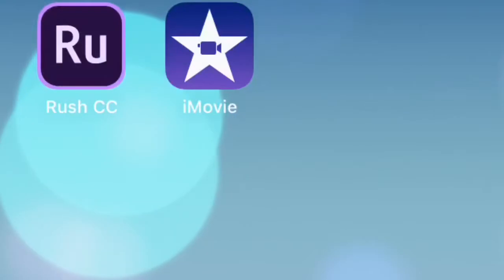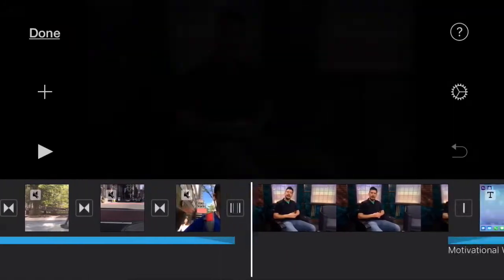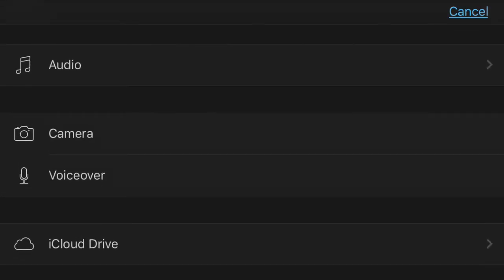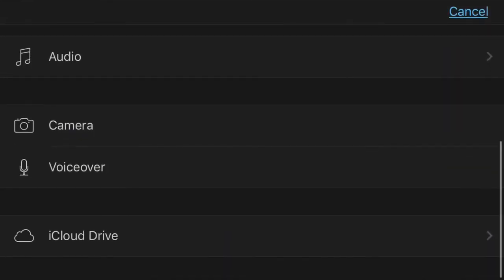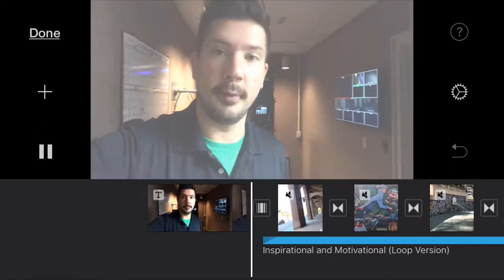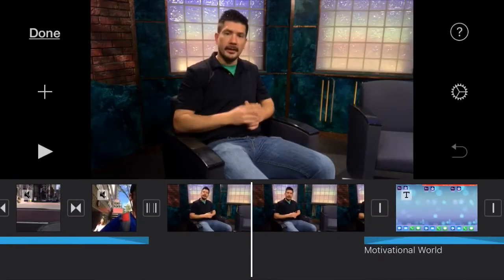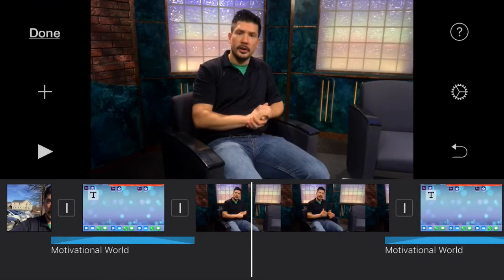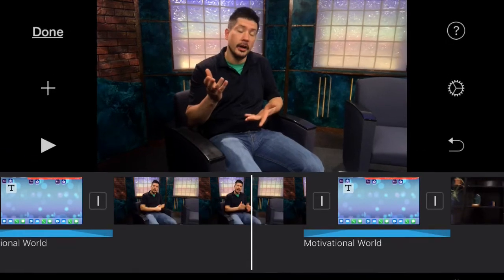How to: Cellphone Videos